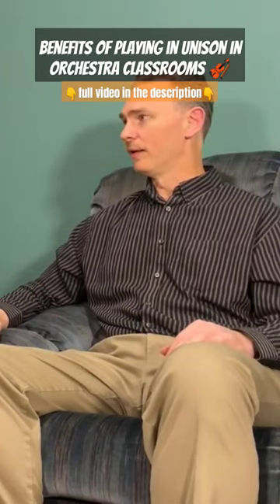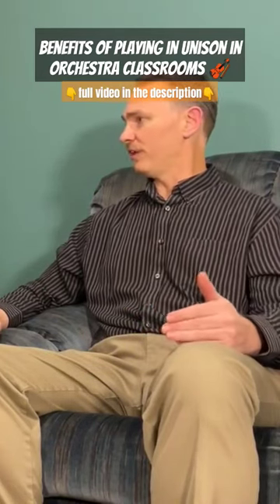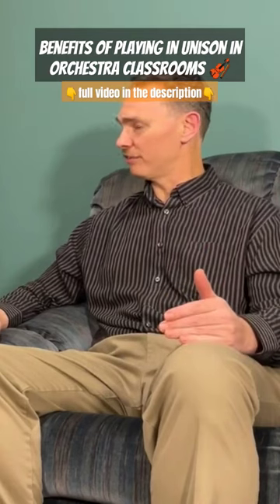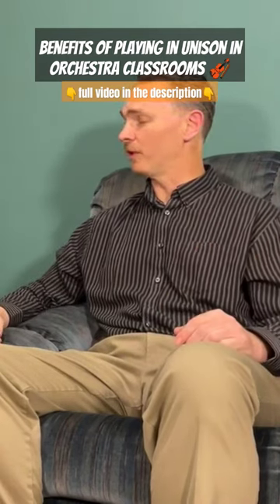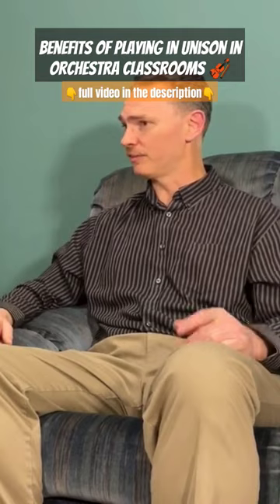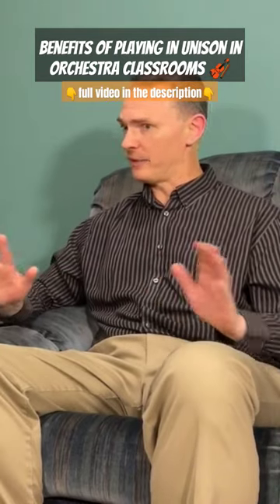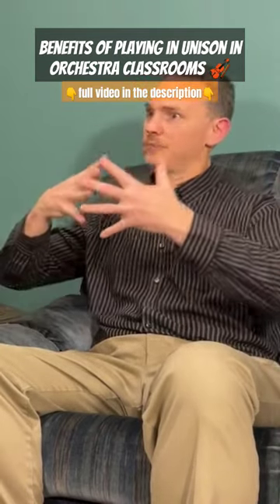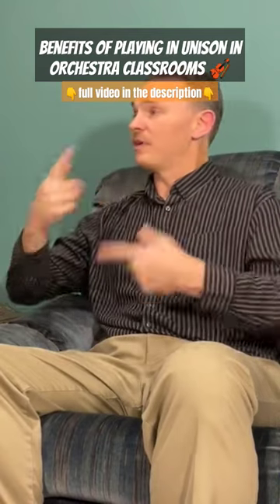Develop Creativity in Classroom Orchestras | Creative Strings Podcast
FREE MASTERCLASS - Get lightness, clarity, and better outcomes from your practice with my new masterclass to Many Styles & Become a more Creative Violin Player:
🔵 Free Play Along Lessons & Backing Tracks  for teachers and students of all ages and levels:
🔵 Take part in Chris' program and enhance your skills today!
🔵 Get several of my books for FREE for a limited time during my big giveaway
best practice tips on how to improvise on violin:
🔵 Private LESSONs - Let me show you what I taught my students at the Berklee College of Music and my workshops around the world.
🔵 Learn more about playing the blues with my Blues Improvisation Multimedia Series (Videos, Mp3s, Worksheets) :